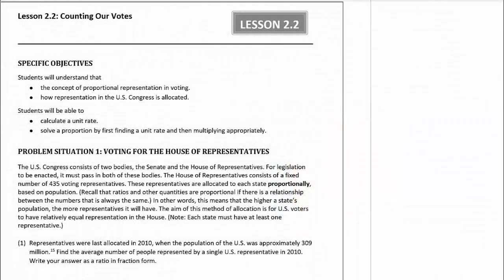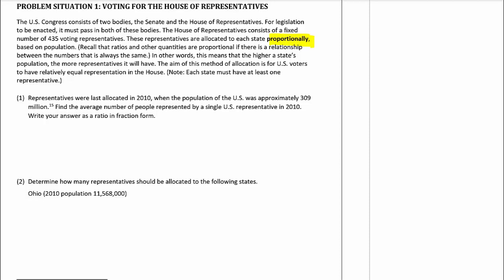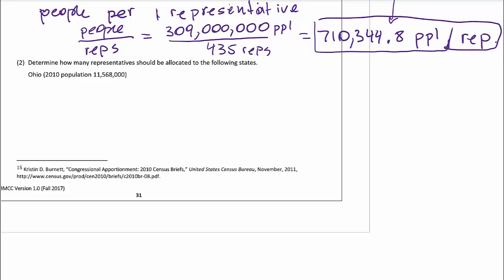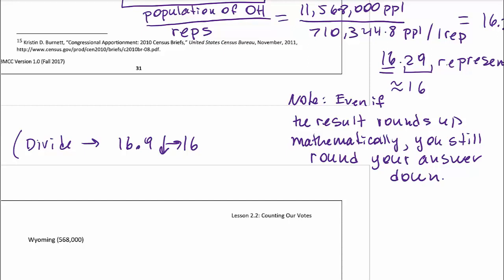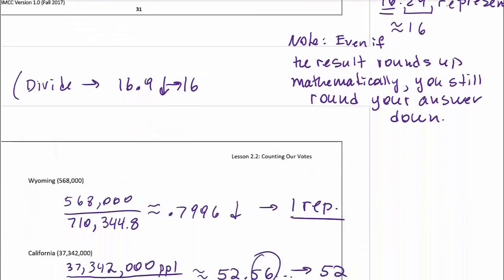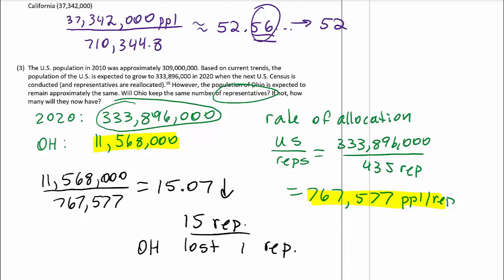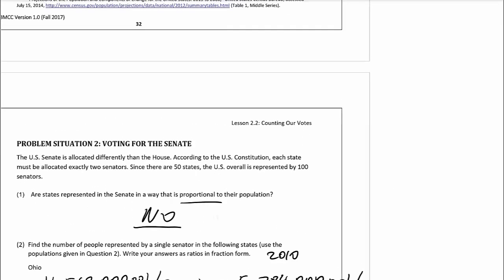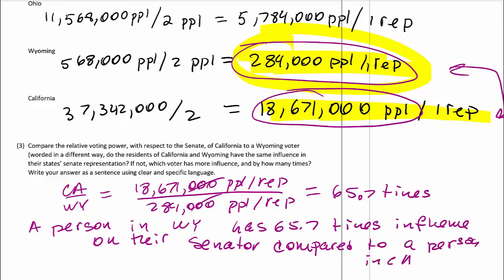Lesson 2.2 - Counting Our Votes